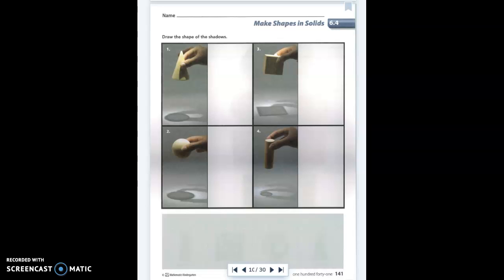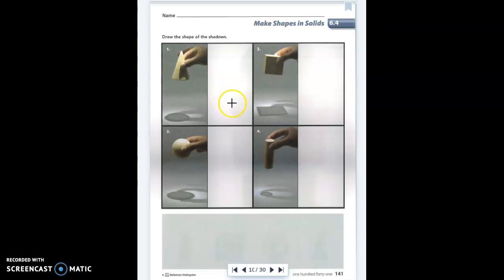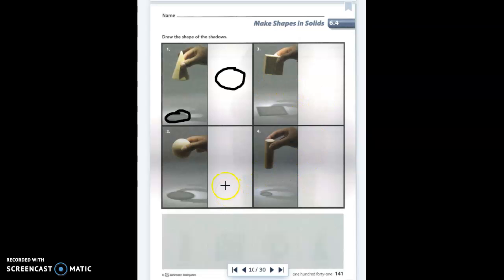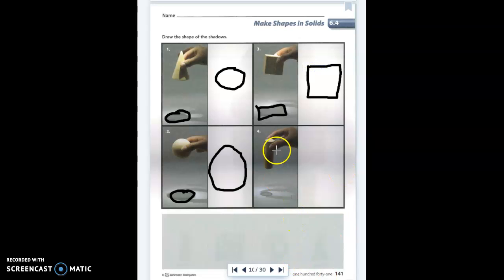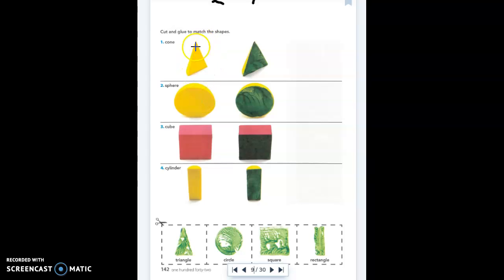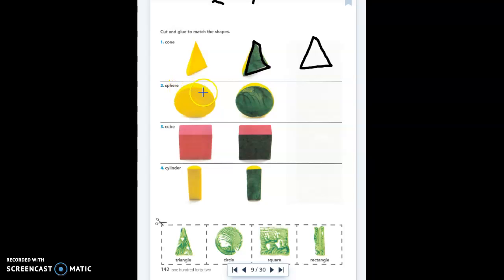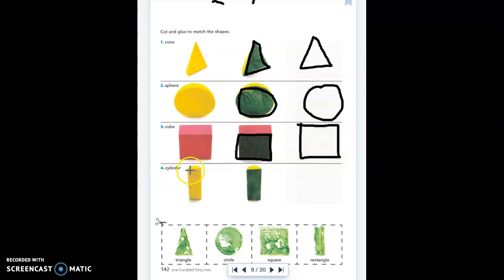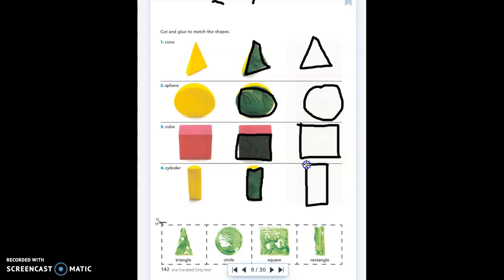Math Lesson 6.4